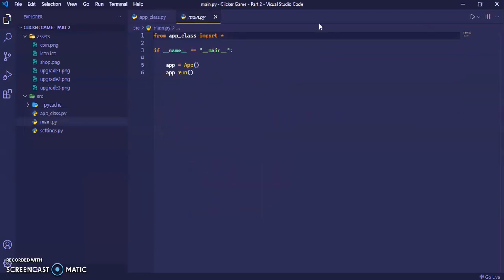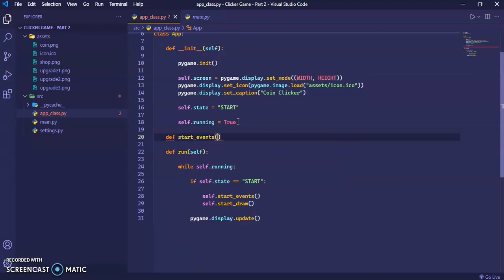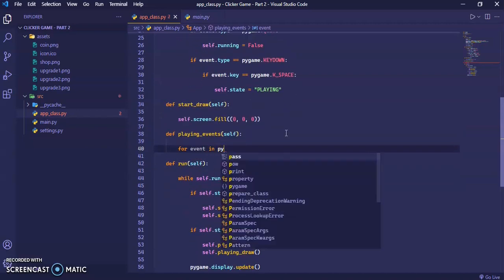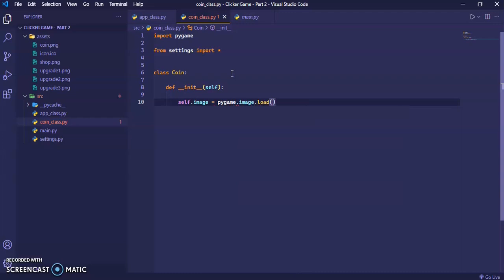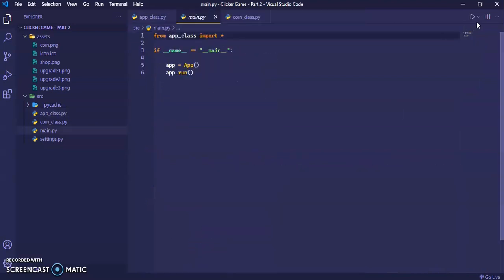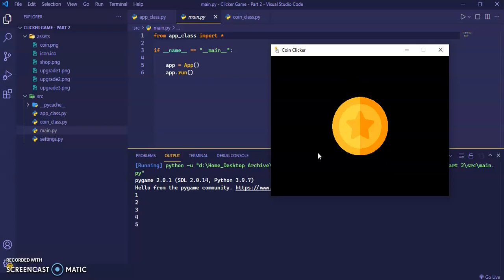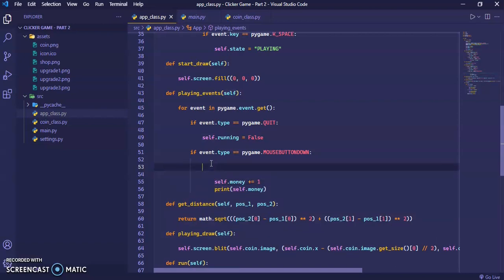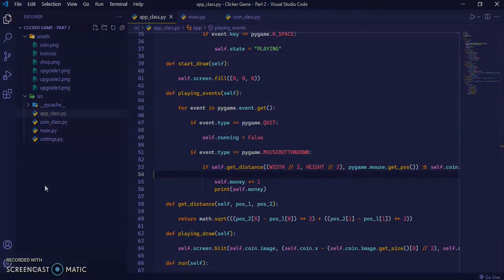Clicker Game - Tutorial in Python | 2. Functions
Hello Everyone!
Today we work on the different functions in the game!